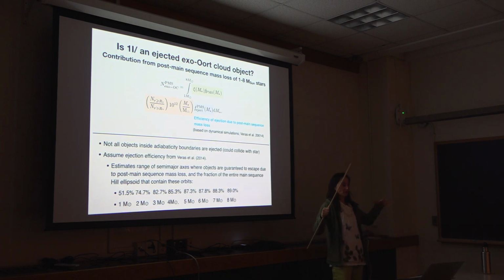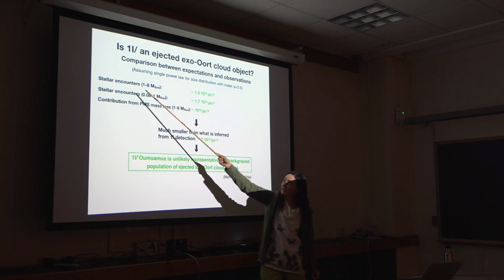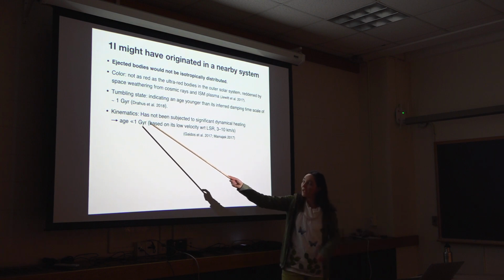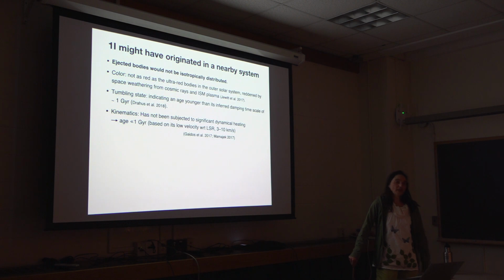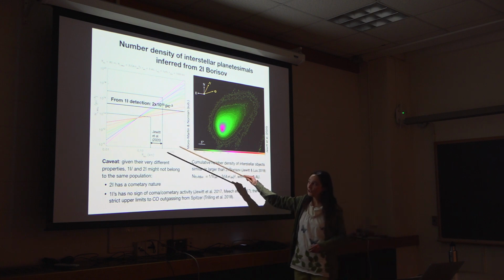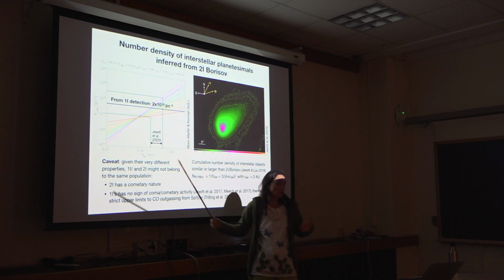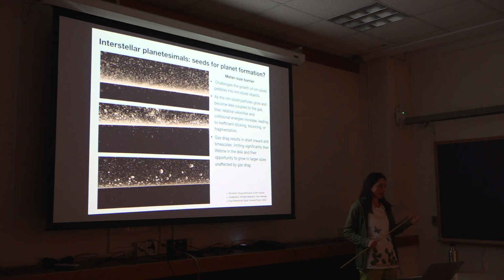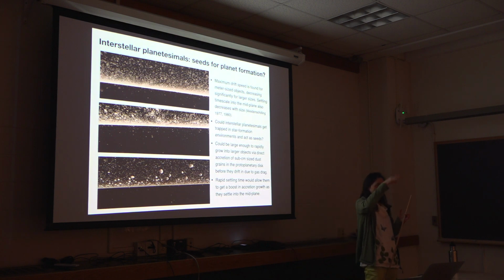ITC Colloquium - Amaya Moro-Martin (STScI), Part 3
"Interstellar objects and their potential role in planet formation"

ABSTRACT: The formation and evolution of planetary systems commonly leads to the ejection of predominantly icy objects. The expectation, therefore, is that the Galaxy has a background population of interstellar planetesimals ejected from these systems. We argue that 1I/‘Oumuamua, the first interstellar interloper that has been detected entering the solar system, is unlikely representative of such a population of isotropically distributed objects, favoring the scenario that it originated from a nearby system. These interstellar planetesimals will also enter the environments where planet formation is taking place. We discuss the role of the gas drag and the gravitational potential in the trapping of these objects by a molecular cloud and a protostellar core kernel. We estimate the total number of interstellar planetesimals expected to be incorporated to the disk of each forming stellar system, considering uncertainties in their size distribution and different assumptions regarding their origin and expected background density. The interest of these trapped planetesimals is that they could have sizes large enough to rapidly grow into larger bodies, via the direct accretion of the sub-cm sized dust grains in the protoplanetary disk, before the planetesimals drift toward the star due to gas drag, overcoming the meter-size barrier that challenges the growth of cm-sized pebbles into km-sized objects, an unsolved problem in planet formation theories. We find that the number of interstellar planetesimals expected to be incorporated to the disk during these early stages of the star and planet formation process can be very significant and comparable to the that expected during the latter protoplanetary disk stage, suggesting that the trapping of interstellar bodies in these environments should be considered in future planet formation models. Our results, however, show a very wide range of possible values that will be narrowed down as the population of interstellar planetesimals becomes better characterized, particularly its background density, size, and velocity distributions.